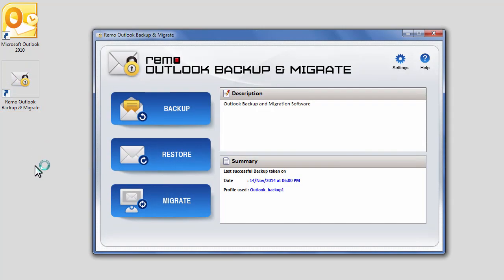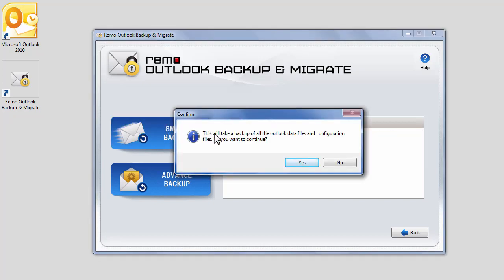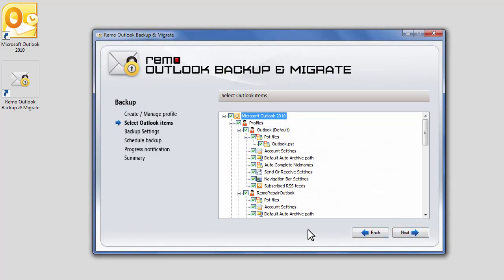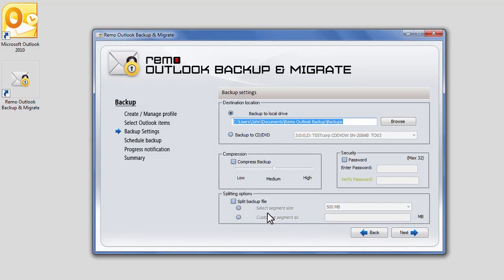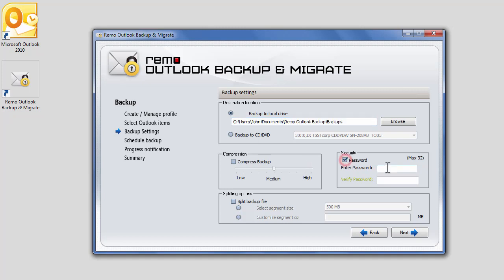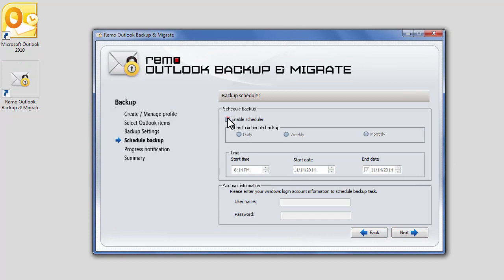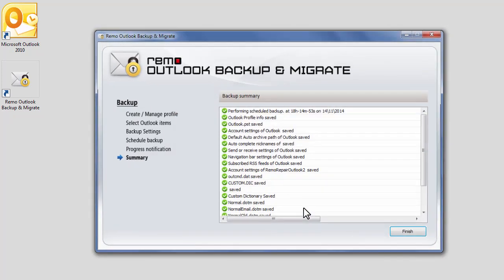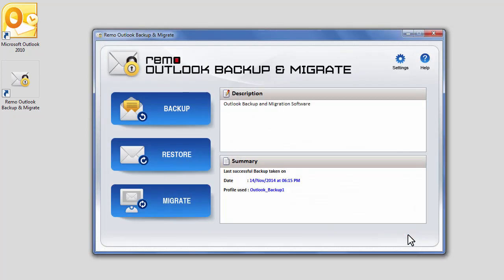How to take Backup of your Outlook using Remo Outlook Backup and Migrate 1.0?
Remo Outlook Backup and Migrate software will help you to backup Outlook emails along with all other Outlook attributes like email folders, contacts, calendar items, journal entries, tasks, notes, RSS feeds, settings, rules, E-mail accounts, junk e-mail lists and signatures. Watch this video tutorial to know how to use Remo Outlook Backup and Migrate software to take a backup of your Outlook.